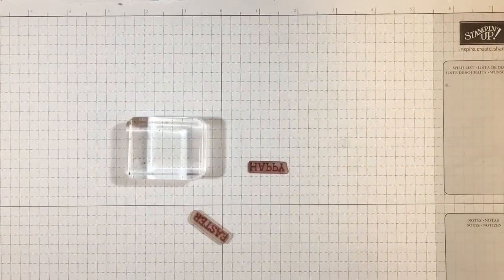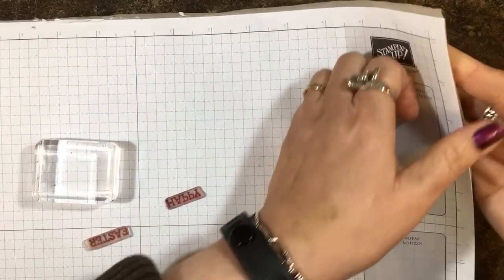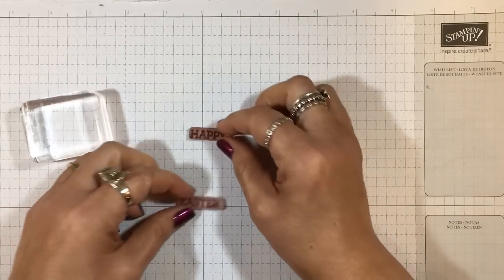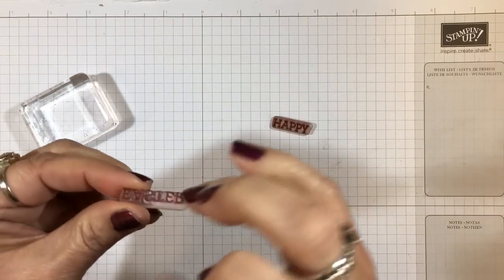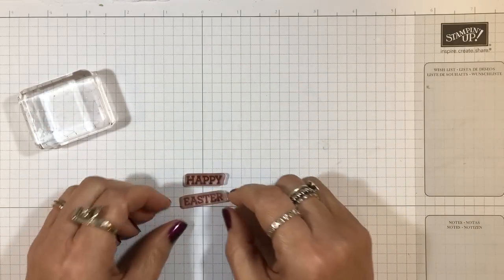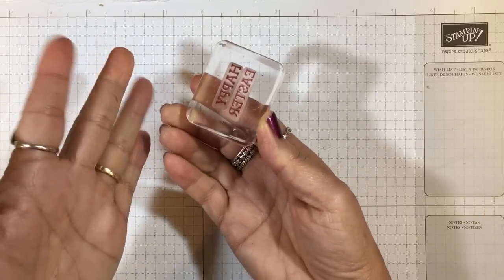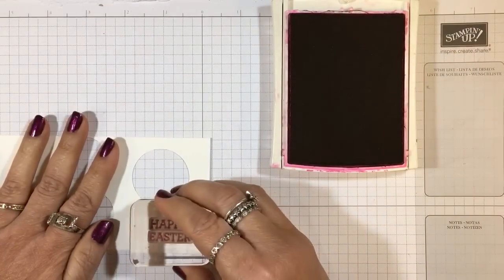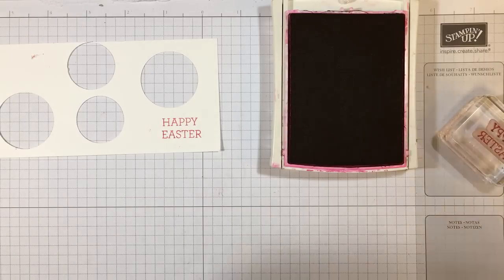Tuesday Tip- Lining Up Those Photopolymer Stamps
- Here's a Tip for a tool that will help you line up your photopolymer stamps to mount on a clear block from Lisa Brown, Ink and Inspirations.

Lisa Brown